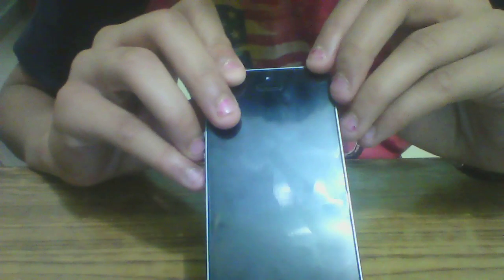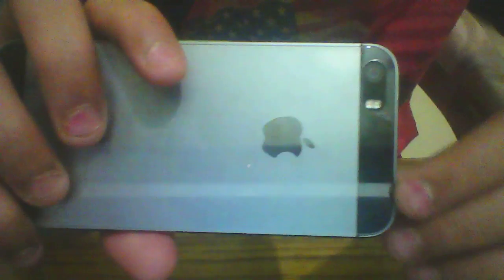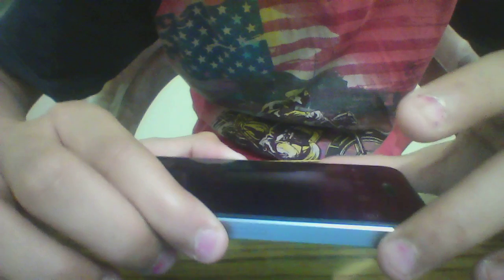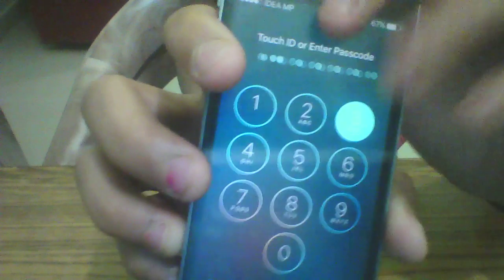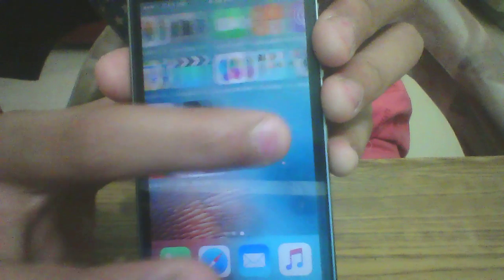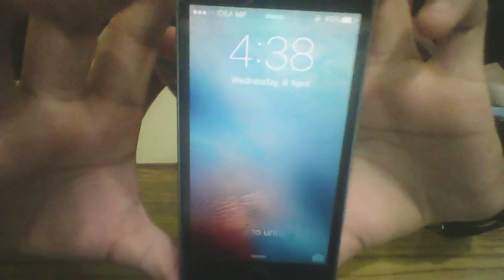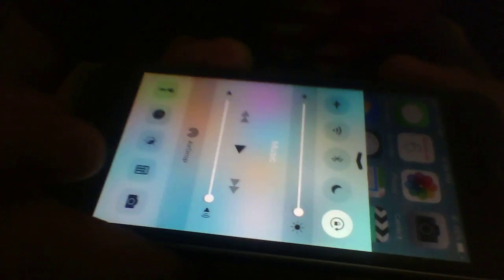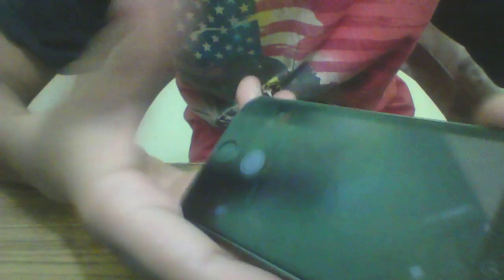REVIEW : iPhone 5s : Pros and Cons